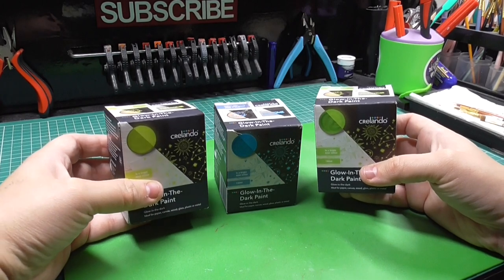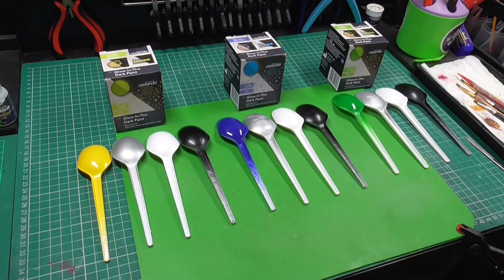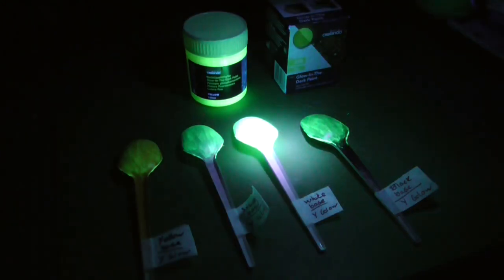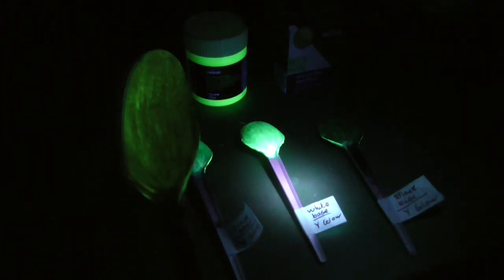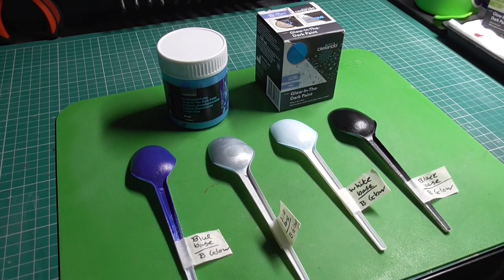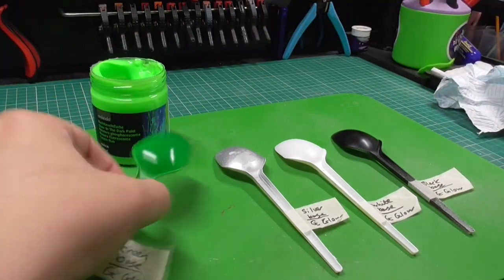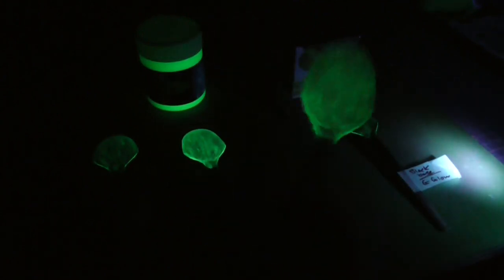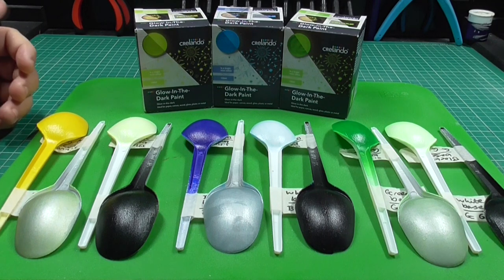Crelando Glow in the Dark Paints, Any Good?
In this video I test three glow in the dark paints made by Crelando, Yellow, Blue & Green. Will they be useful for miniature painting ?

Timestamps:
00:00 Video Intro
00:23 The Paints
03:36 Yellow
08:35 Blue
13:05 Green
18:27 Overall Thoughts
19:40 Video Exit